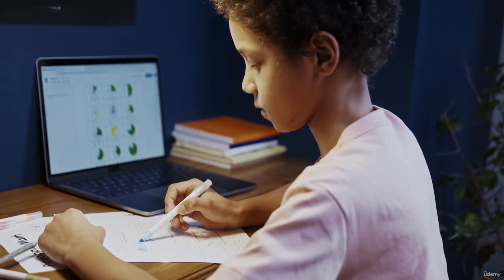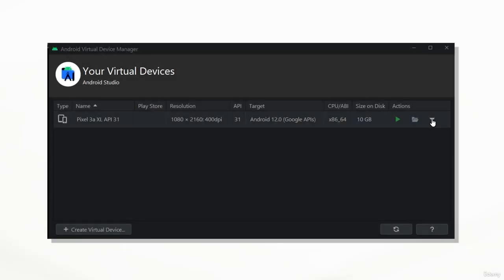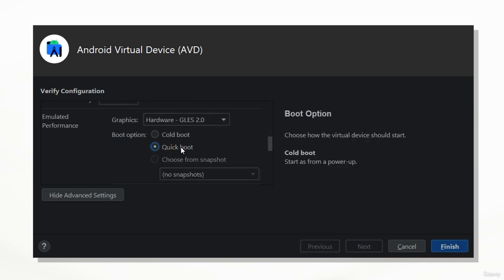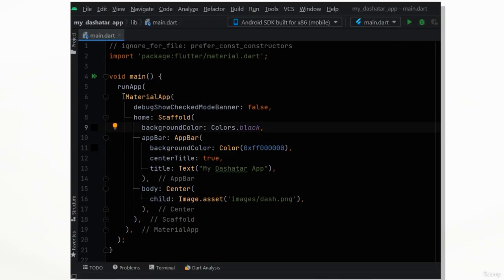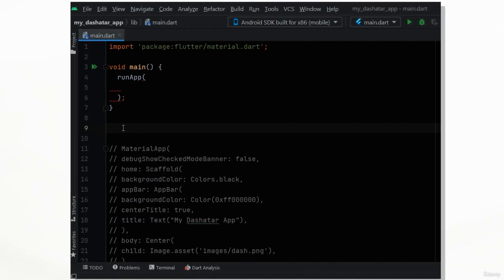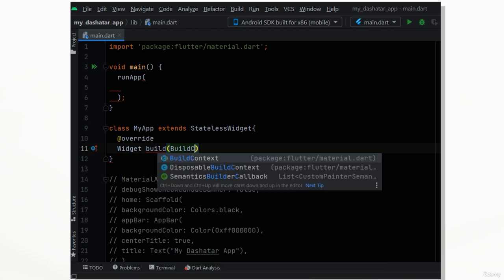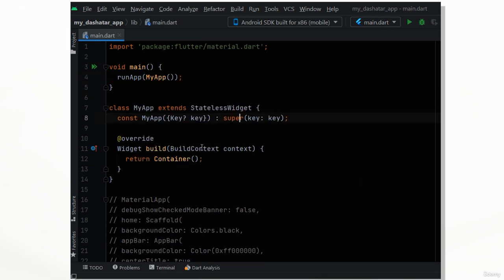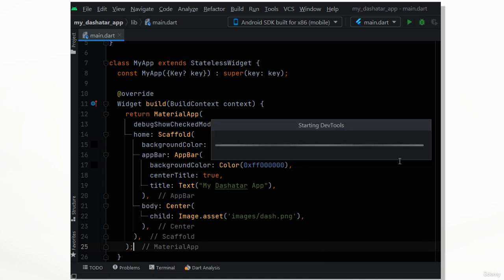32 Introduction and emulator settings